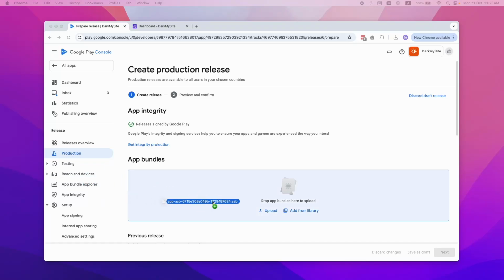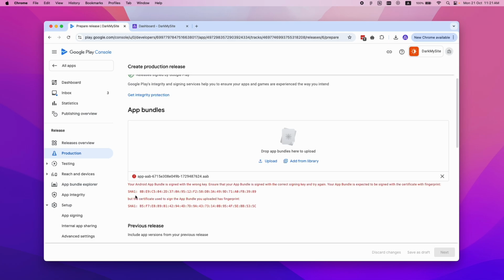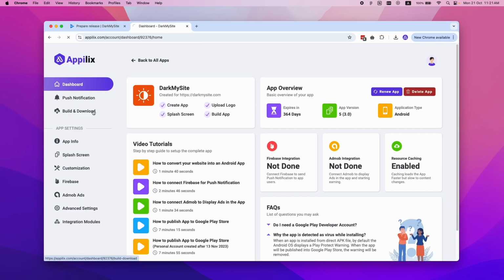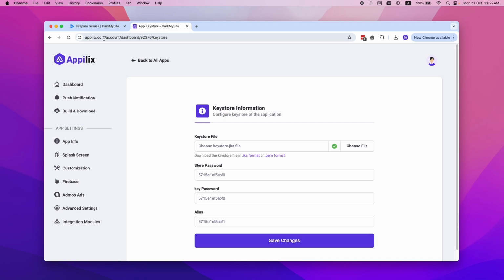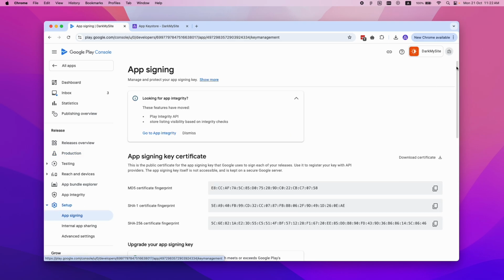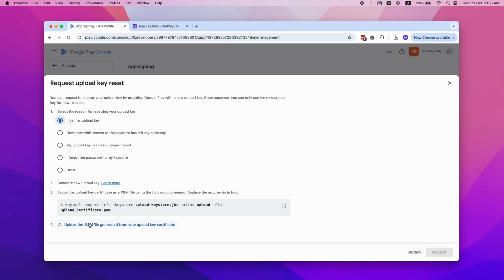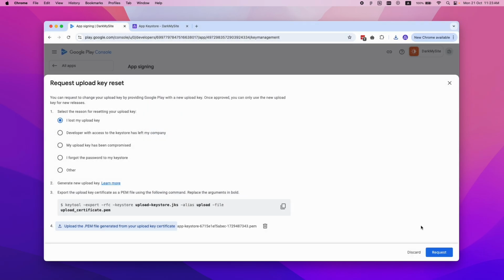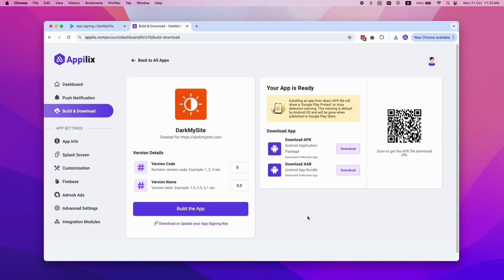Steps to Use Existing Keystore in Android App using Appilix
In this tutorial, you will lear how to use your exiting keystore in Android App using Appilix.

Also if you lost the keystore, you will be able to reset it and the steps are also in this tutorial.